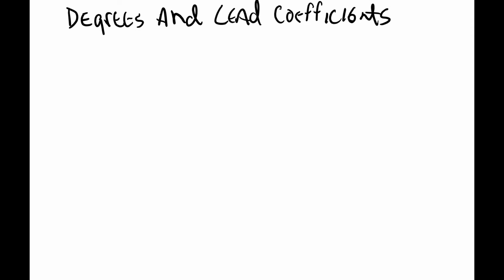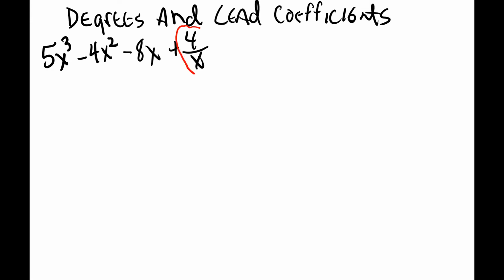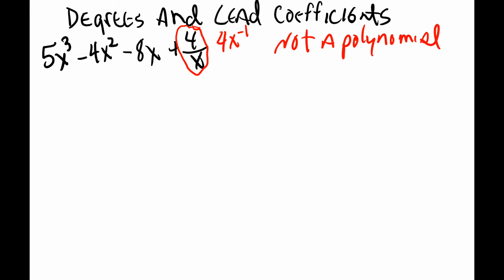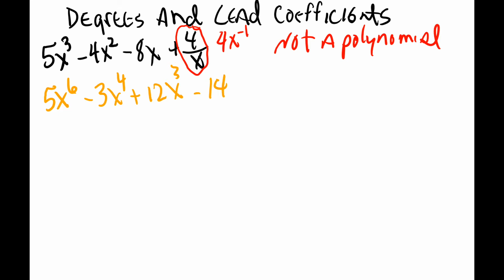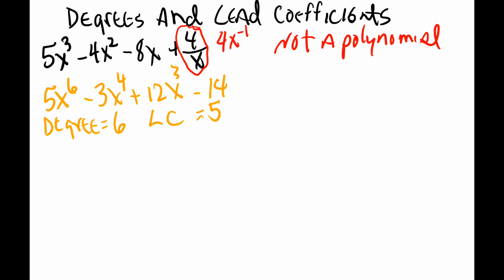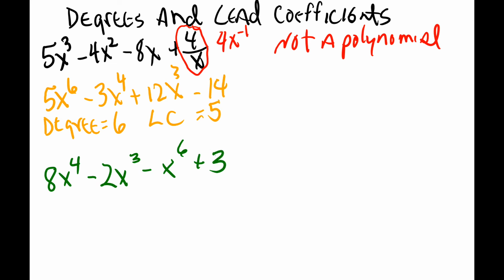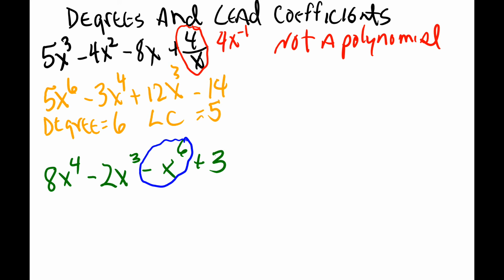Degrees and Leading Coefficients